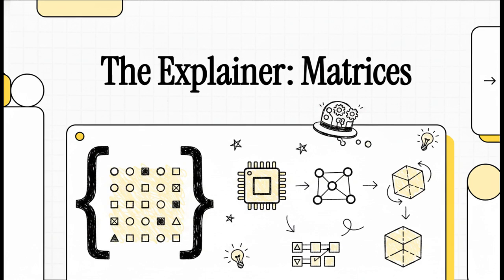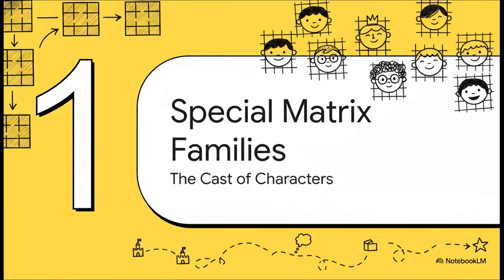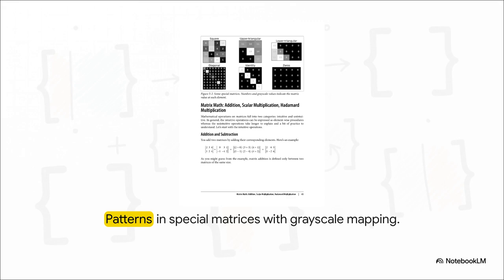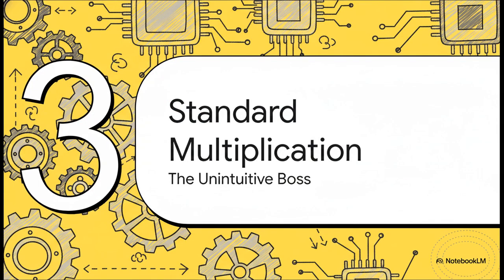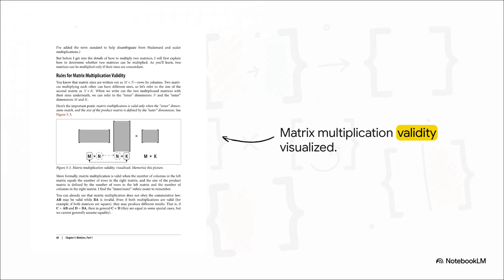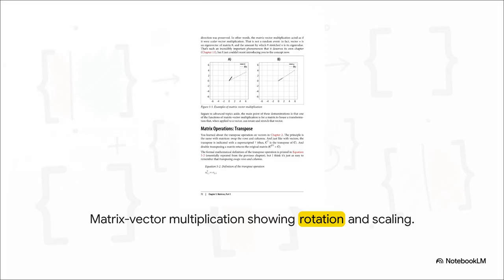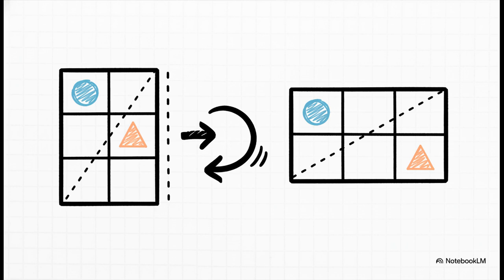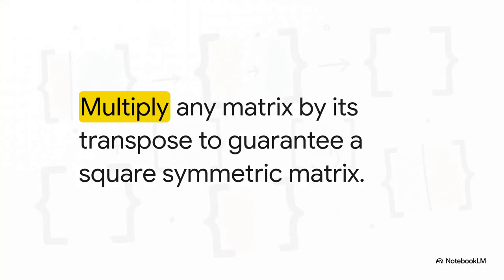The Explainer Matrices